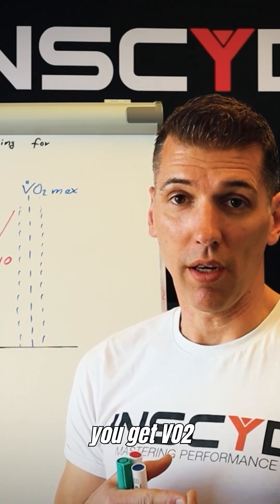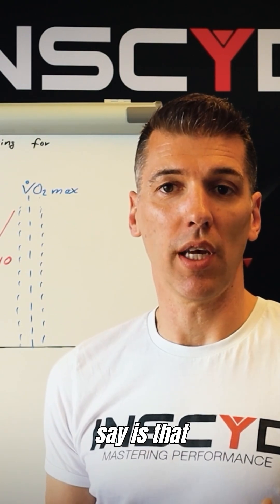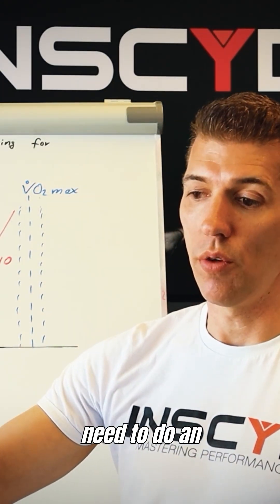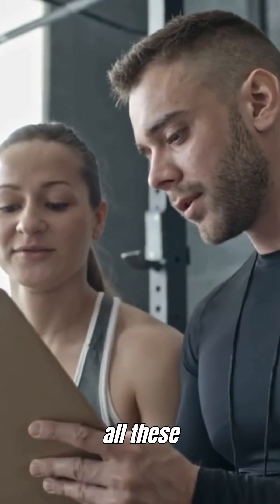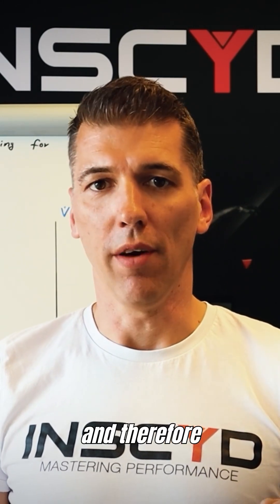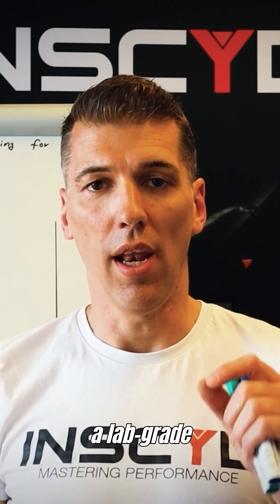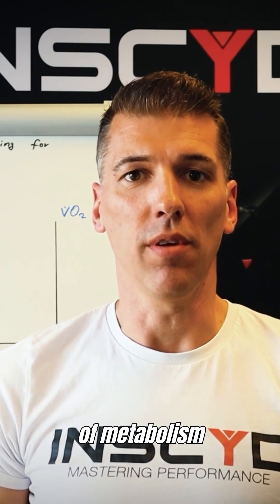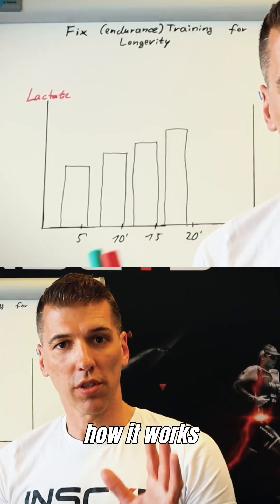No Lab Equipment? No Problem. Measure VO2max & FatMax with This $200 Device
Think you need a human performance lab or a $25,000 metabolic cart to measure VO2max, FatMax, and metabolic flexibility?

You don’t. Here’s the good news:
🔥 There’s a $200 solution used by top coaches and athletes
🔥 It’s accurate, accessible, and backed by science
🔥 You’ll learn how to assess body composition + performance without wasting hours or cash

📉 Stop guessing. Start tracking real progress.